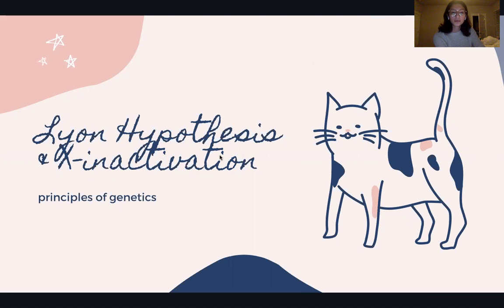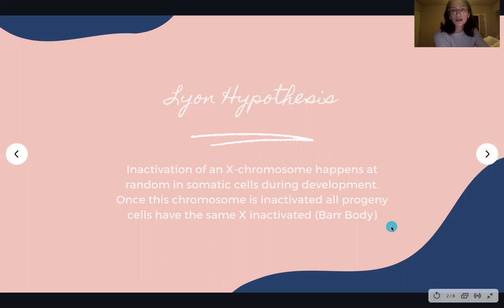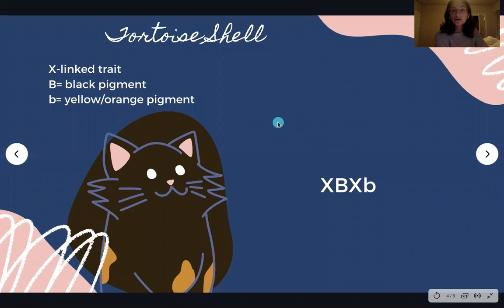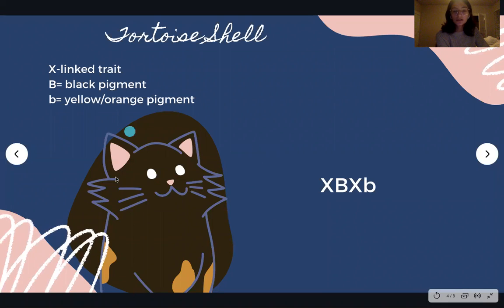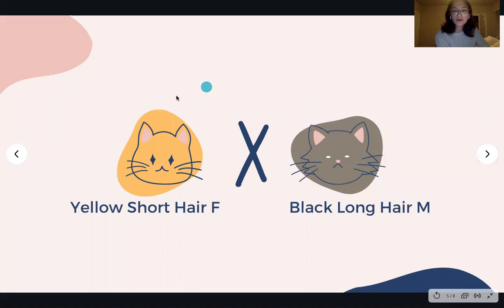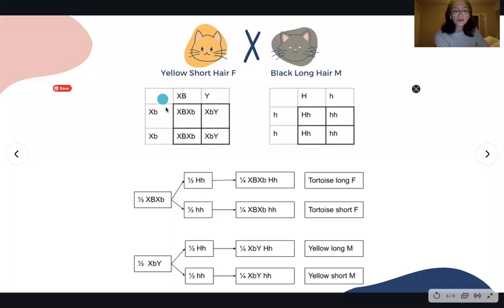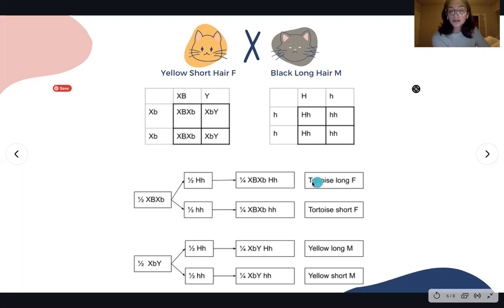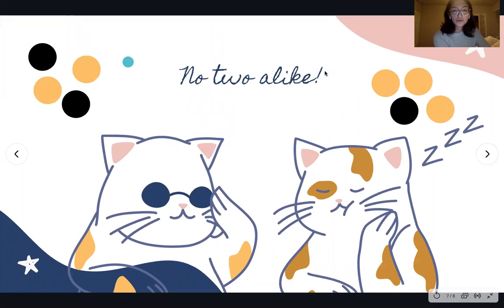X-inactivation and Lyon Hypothesis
references:
Barr Body illustration made by Isa Naumuk-Segovia (myself)

Presentation template and all other images from canva.com